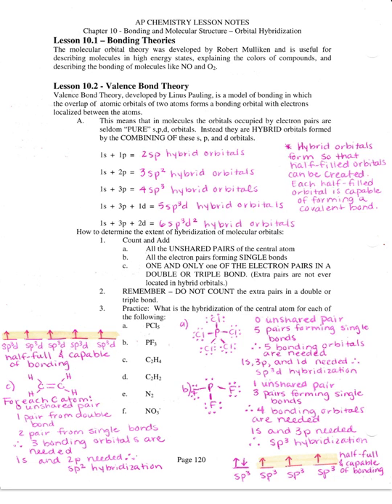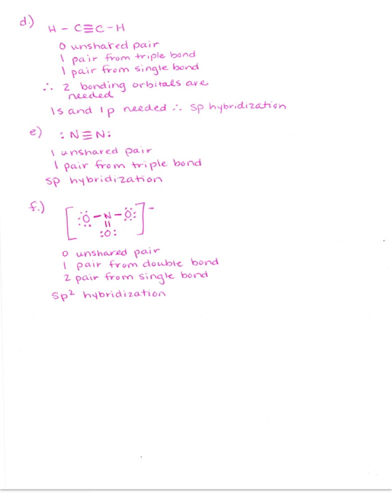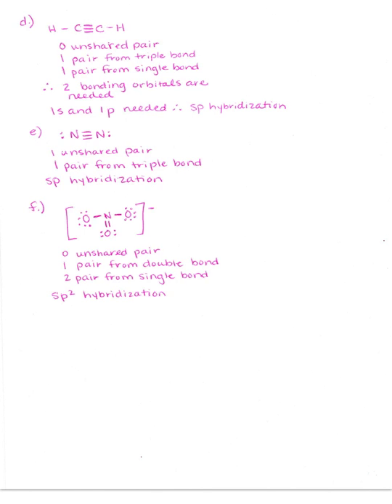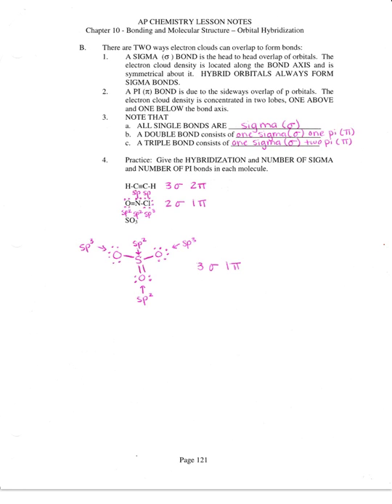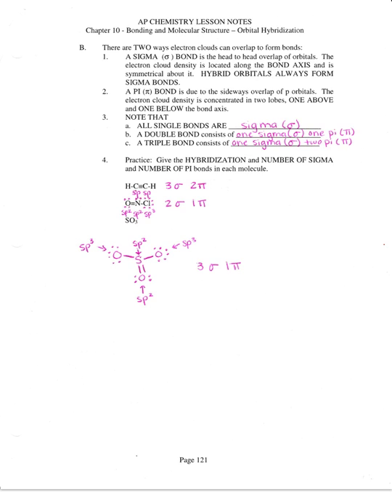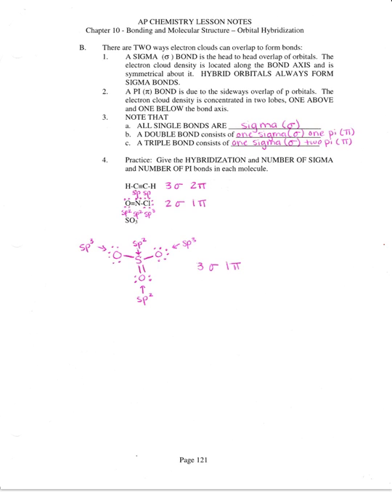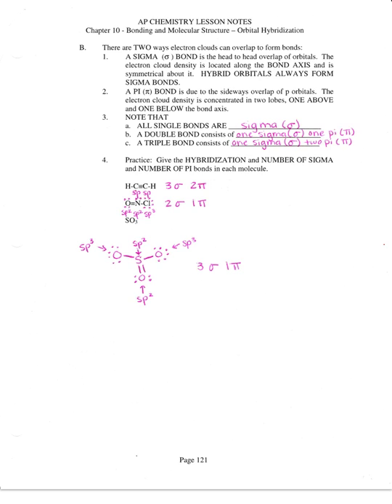AP Chem Chap 10 Notes